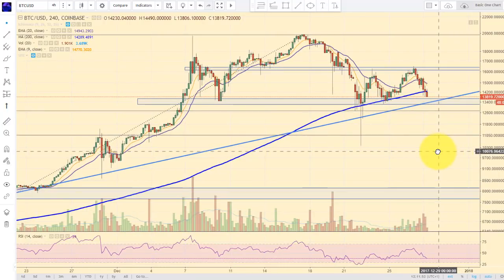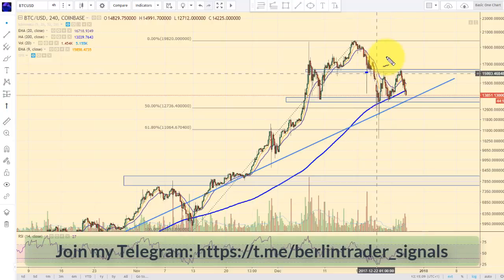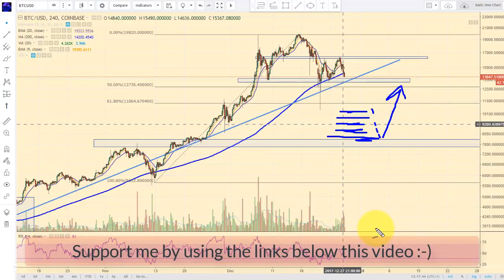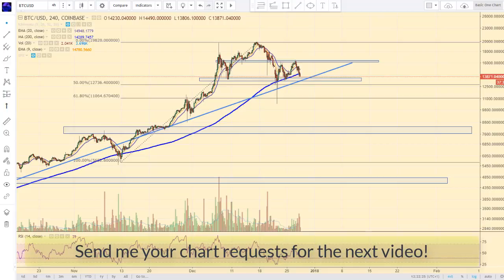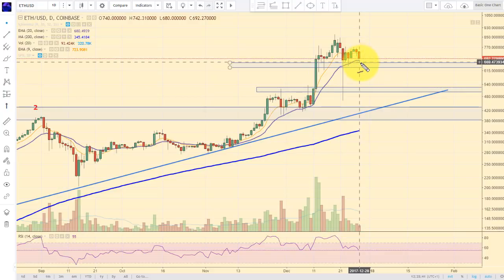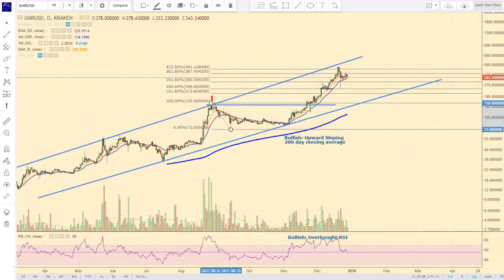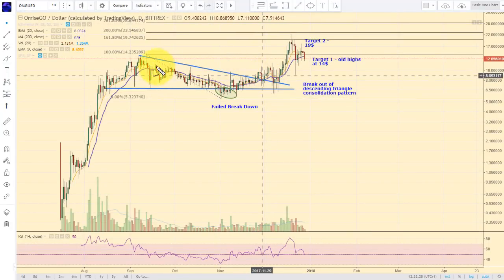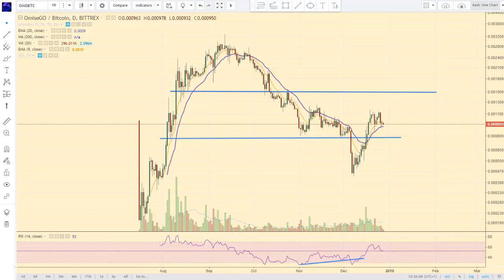Bitcoin Crash to 8000? Crypto Currency Chart Analysis for December 28, 2017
ETH: 0xC76942cbAb9778295A1E470E92914831D495222f
LTC:   LXTSW59JtshwMtey55PfJiqkMvPsdB1U3s

MY TRADING METHOD:
I keep my analysis simple. Good analysis always is.
I use Price Patterns, Moving Averages, and RSI for my analysis.
I use the 1 day for trend analysis and 60 minute for trade entry
For my Targets I use Fibonacci projections + measured moves
Successful trading means proper risk sizing and trading small so you can stay in the game.